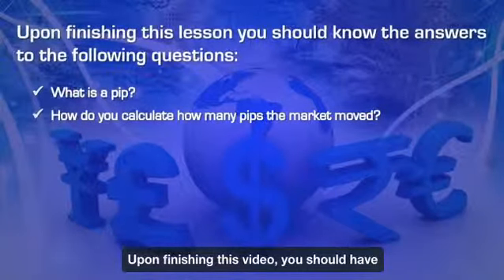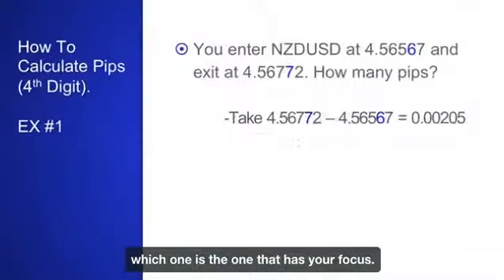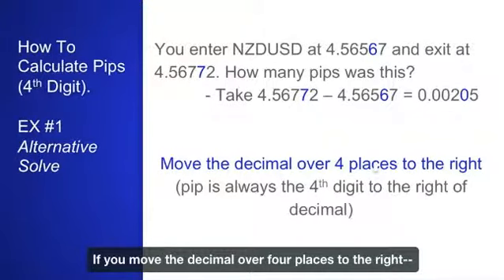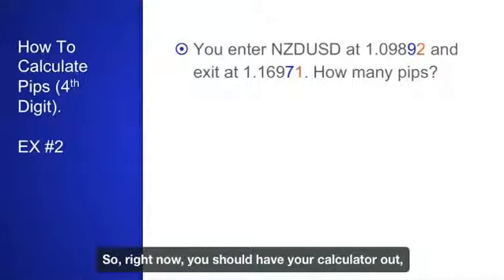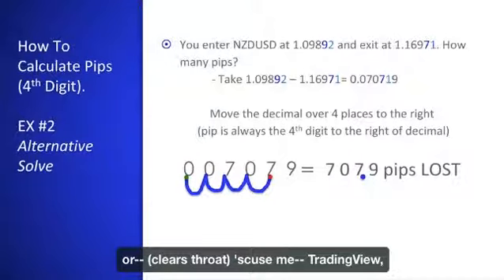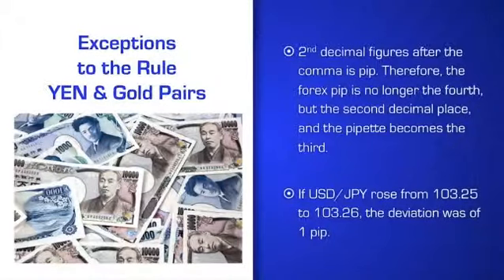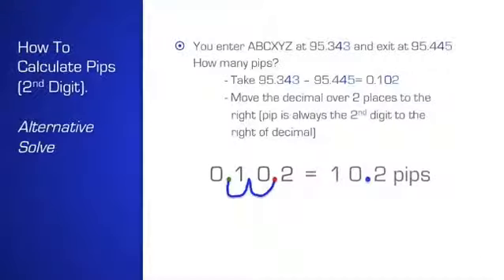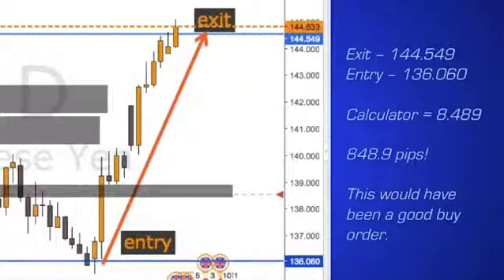What is a PIP (Basic-02)